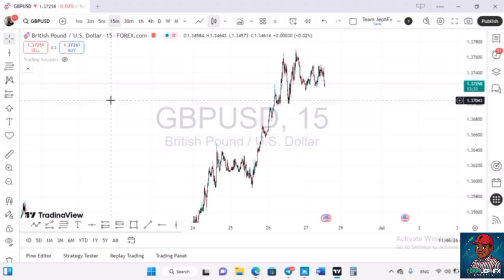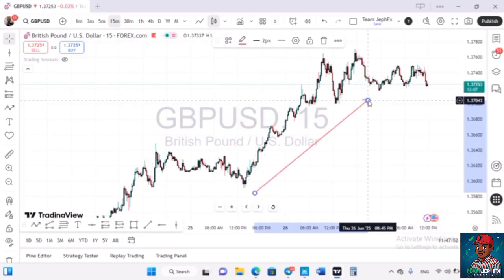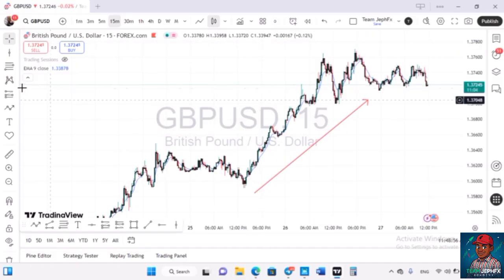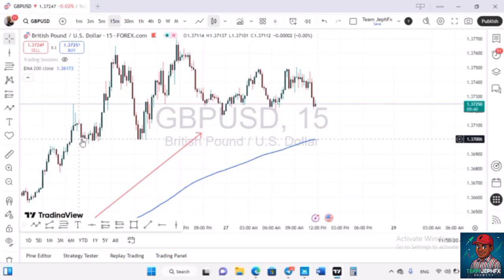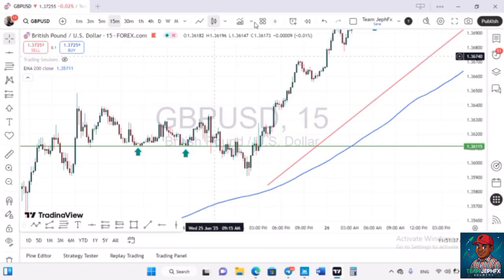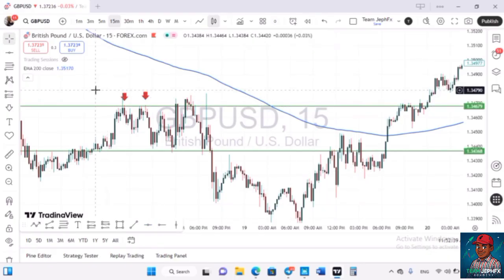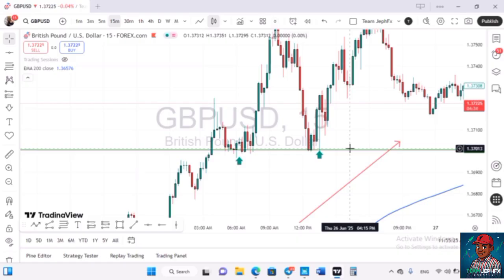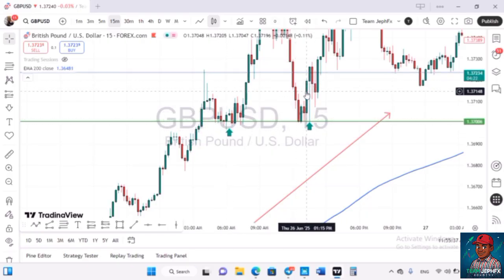How your chart should look like before becoming profitable.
Want to trade like a professional? It all starts with your chart setup and trading tools!
In this video, you’ll learn how to properly set up your charts, choose the best indicators, and create a clean, efficient workspace that helps you catch profitable trades faster.

📊 What you’ll learn:

The perfect chart layout for forex trading

Must-have tools every trader needs

How to avoid chart clutter and confusion

My personal setup for analyzing GBPUSD and XAUUSD

💡 Tip: The right setup = the right mindset. Master your tools, and the profits will follow!

👥 Join TeamJephFX Academy today — where traders grow, learn, and win together.